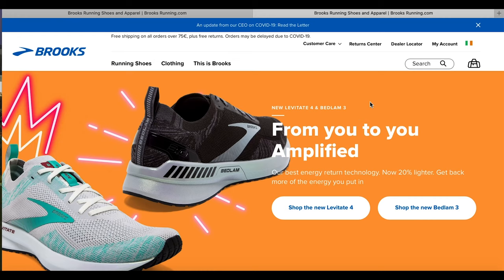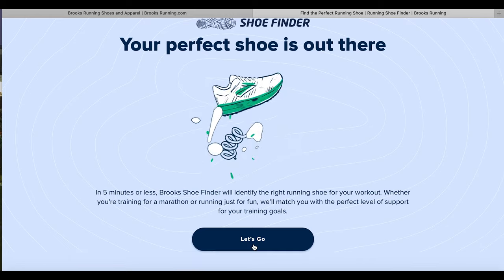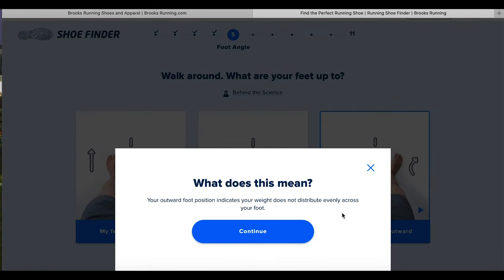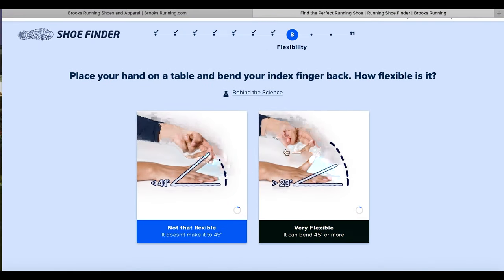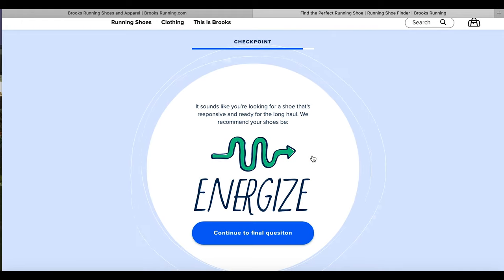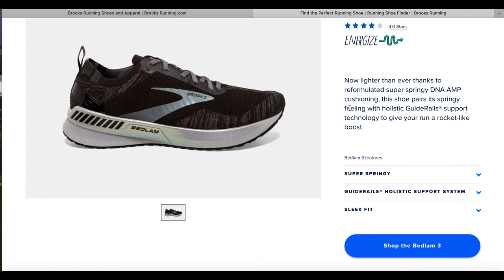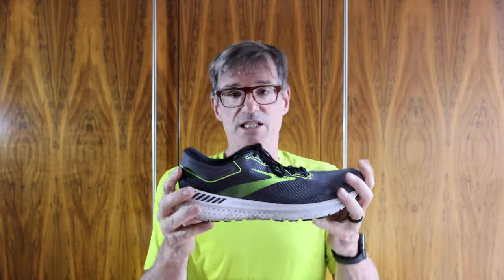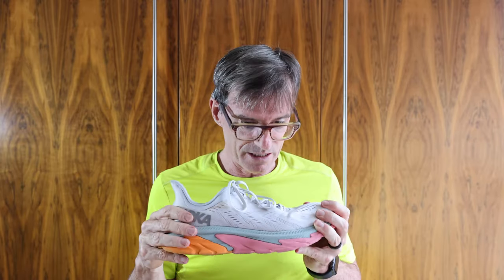Buying Running Shoes 3: Online Gait Analysis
In this video, I take a look at how you can use analyse your own gait with the help of online shoe makers such as Brooks and specialist Running Stores such as Runners Need.

Shoes:

Brooks Transcend 7 (029)
US:13
EU: 47.5
UK:12
CM:31

On-Running Cloudstratus (Pistachio/Grey)
US:M12.5
EU: 47.5
UK:12

Hoka One One Clifton Edge (Nimbus Cloud /Lunar Rock)
US:12.5
UK:12
EU: 47 1/3
JPN:30.5

New Balance Fresh Foam 1080v10 (Neo Crimson with Neo Flame and Black)
US: 12.5
UK: 12
EU: 47
CM:30.5

Top:
Gore

Intro and Outro Goggles Extract Sound: Royale by Josh Lippi & The Overtimers

Audio Equipment:
Rode Video Mic Pro
Tascam DR60-DMKII

Thanks to Steve at Runners Need for the excellent advice.